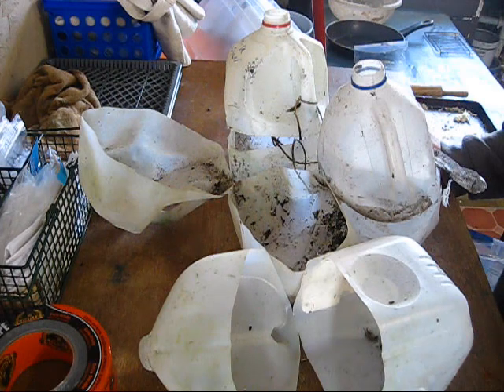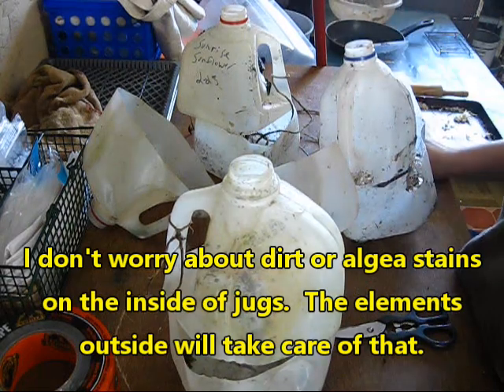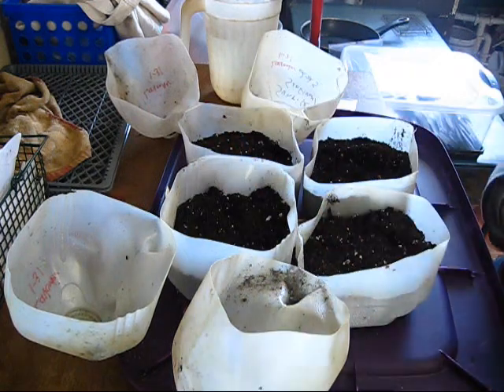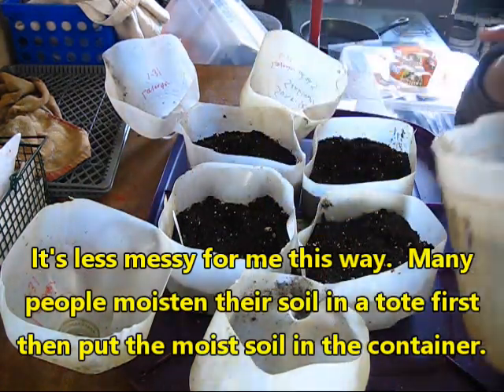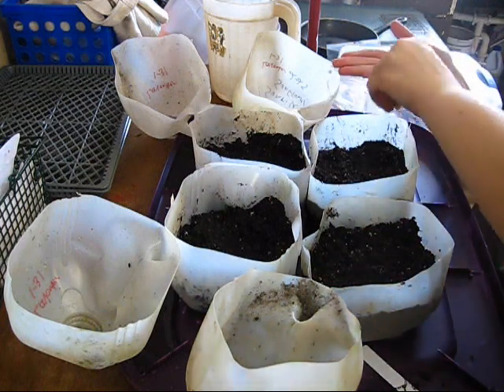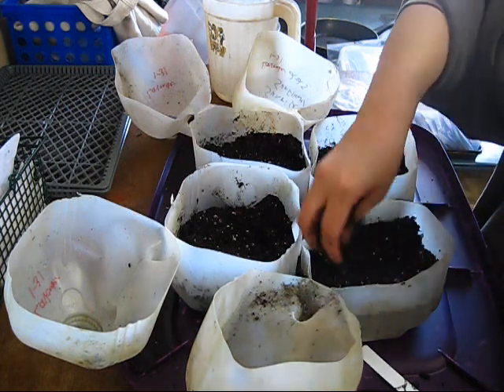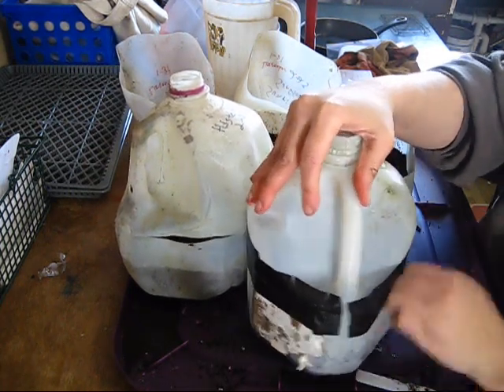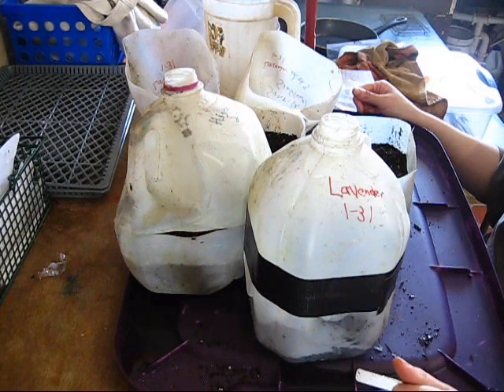How to Winter Sow - 2019 Version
Starting my seedlings for my 2019 garden year.  I have 400, plus jugs to do, so I need to buckle down and get to it!  This is a method I have used for many years and learned as I have went.

I have since updated the information with a more in depth video.

Products I use to Winter Sow

** Labels I use

** Label Maker

** Label Maker Labels

** Paint Pen

** Gorilla Tape